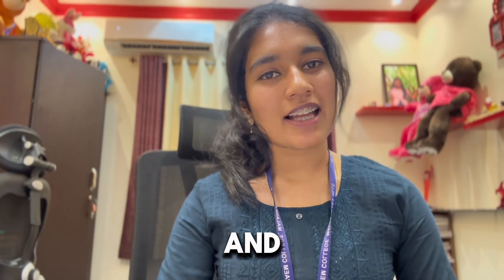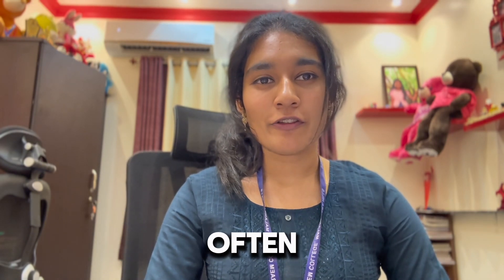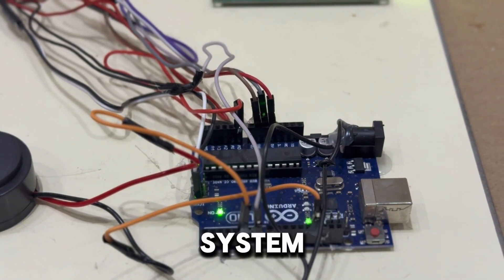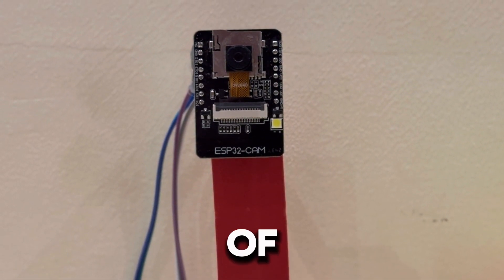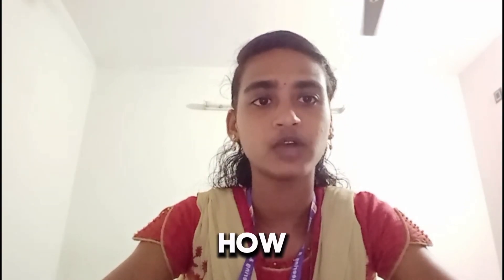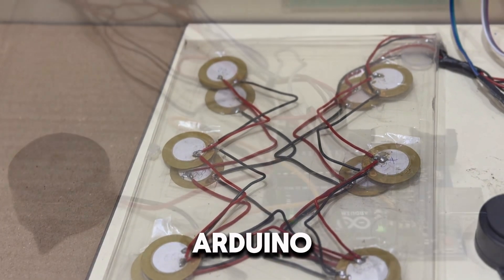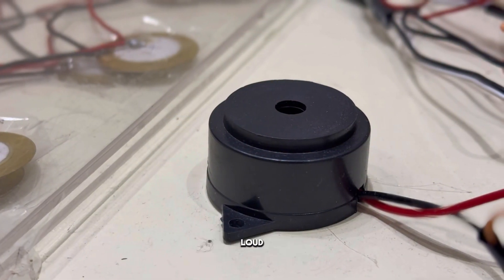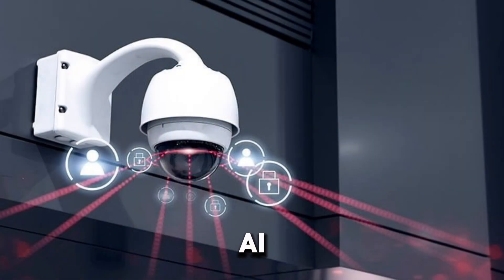Iot-Based Anti Theft Floor Mat System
Tired of worrying about intruders? 🛡️
In this video, I explain my IoT-based Anti-Theft Floor Mat System project!
See how smart technology can keep your home safe.